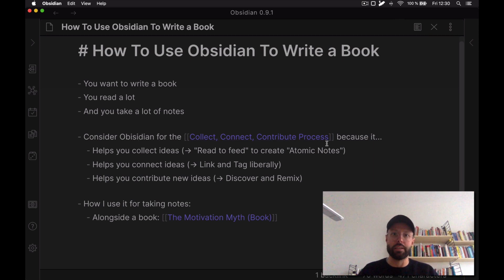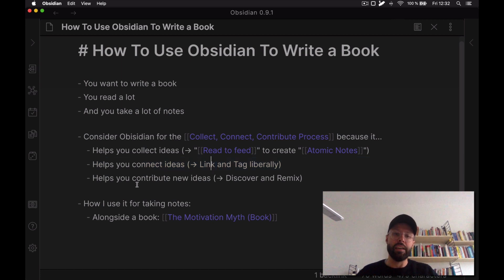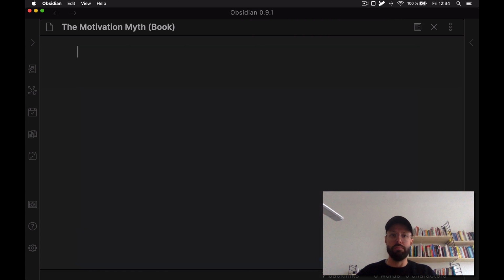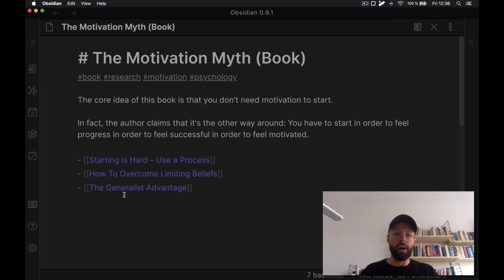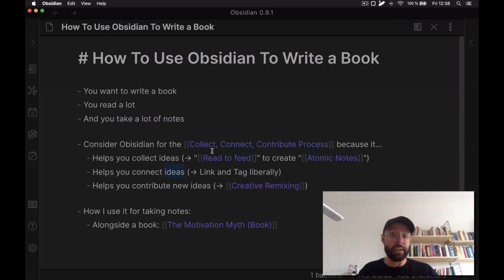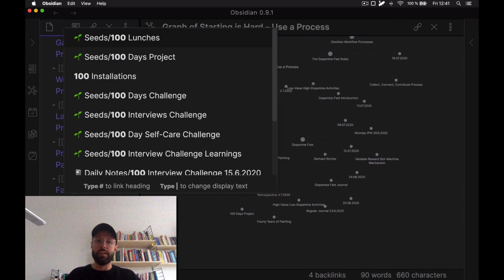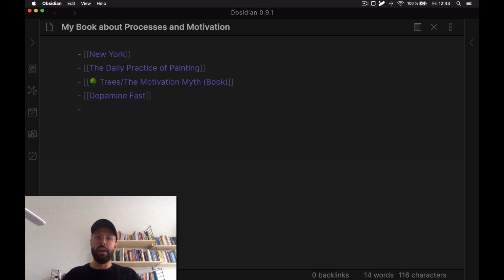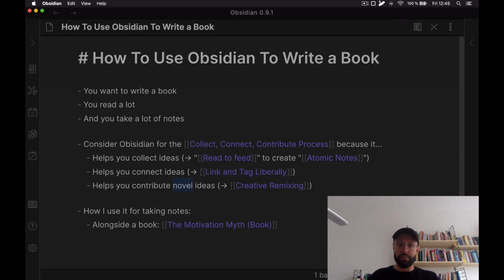How To Use Obsidian to Write a Book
This is a video for my buddy Chris who is writing a book currently.

It's a short walk-through on how to leverage Obsidian to collect, connect and contribute interesting and novel ideas.

The software I'm using is called Obsidian. I'm obsessed with it and I happily pay for it as well. You can download it for free for personal-use

PS: I guess it's more of a general "How I use Obsidian to Come Up with New Ideas" and less about the writing/editing process for a book. But, yeah, I think those things are well-covered. I recorded it with the intention to look at the discovery process.